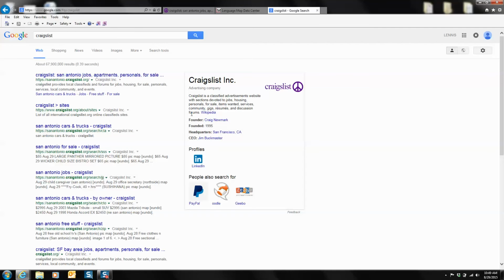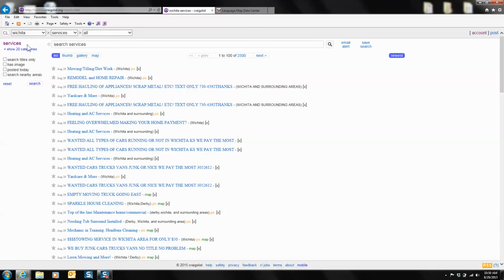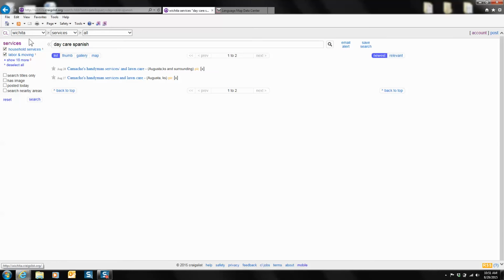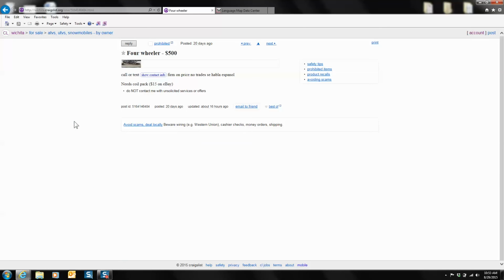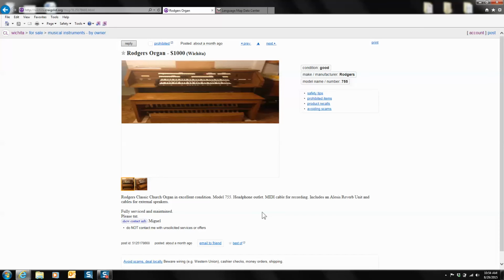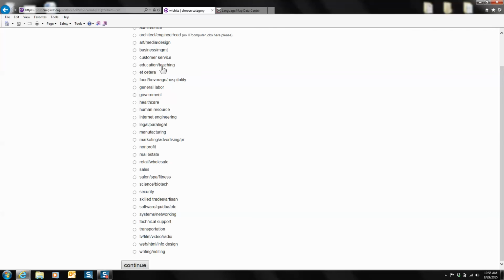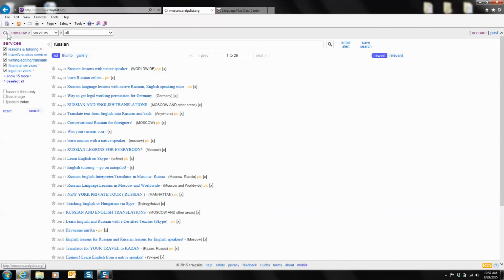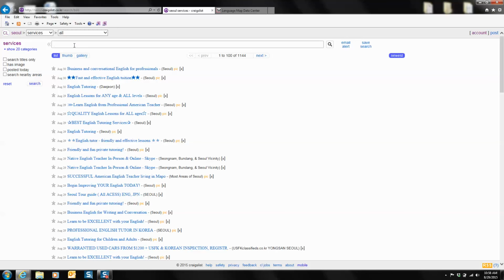Using Craigslist to find childhood language tutors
The resources you'll need to raise trilingual children are already in your community! This video will help you find them.